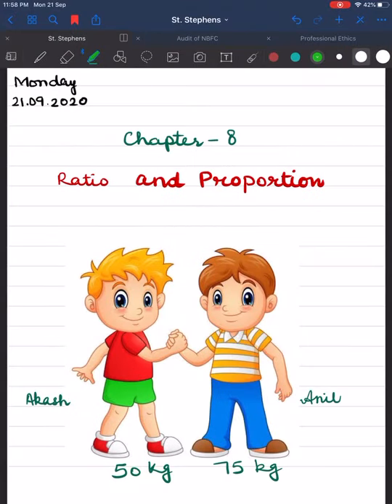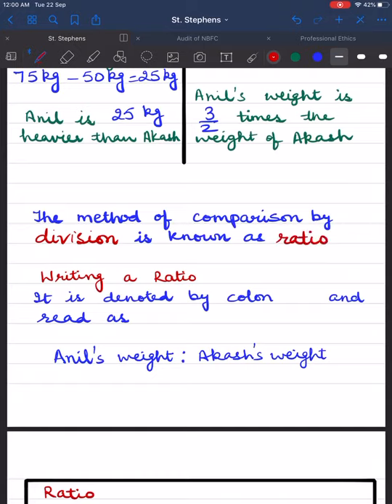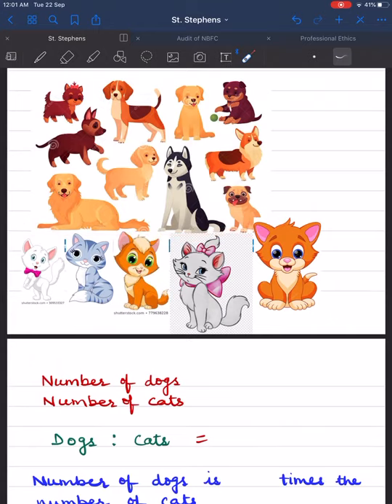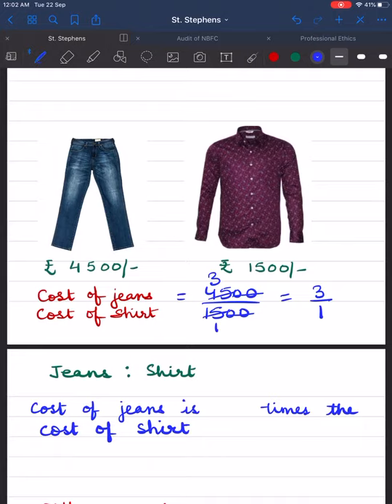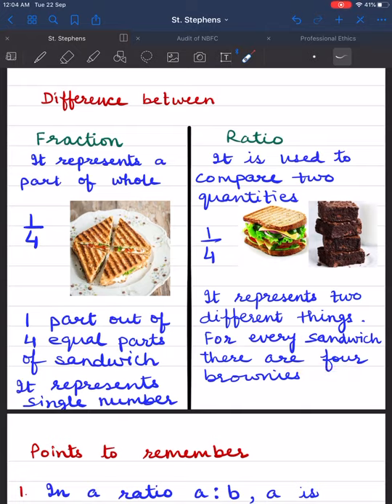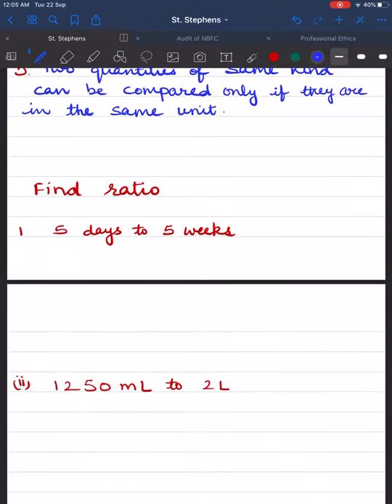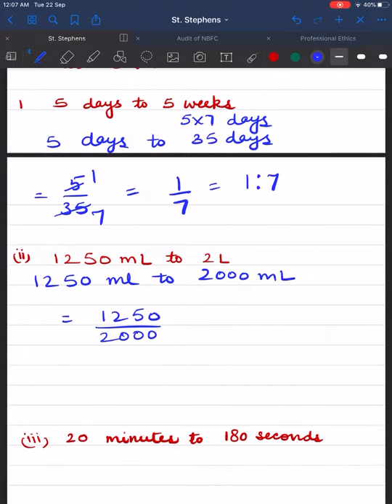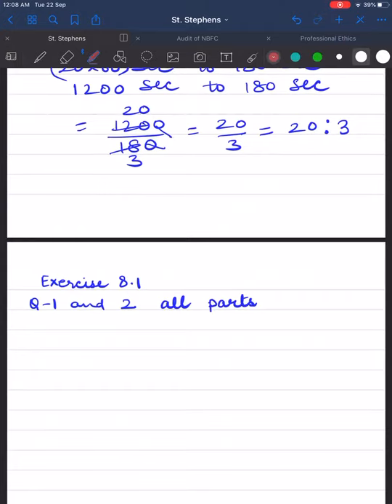chapter 8 ratio and proportion part 1